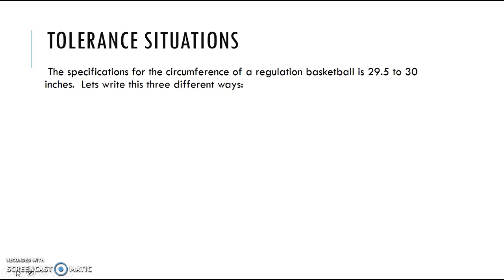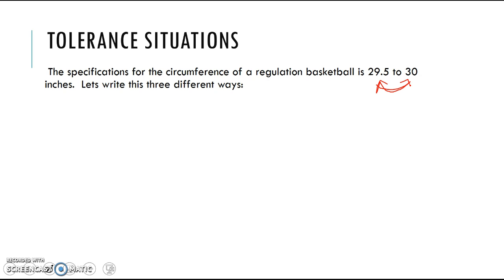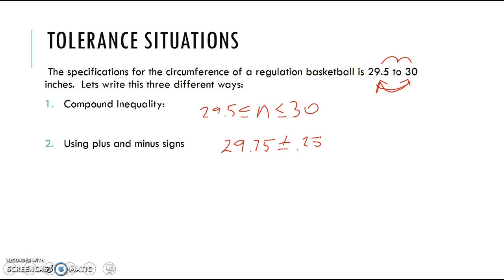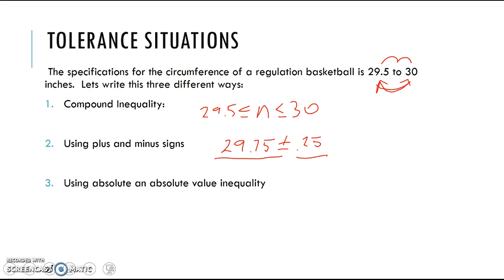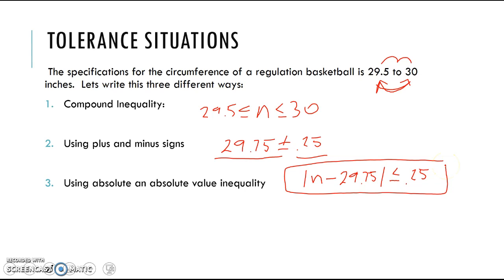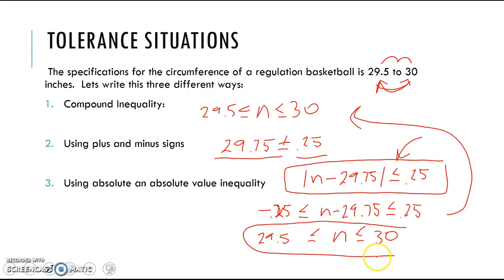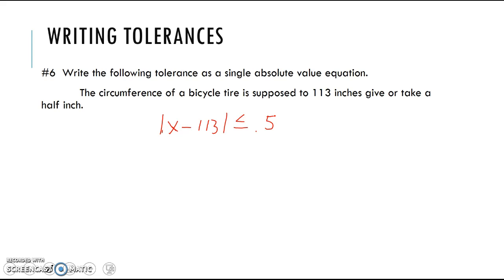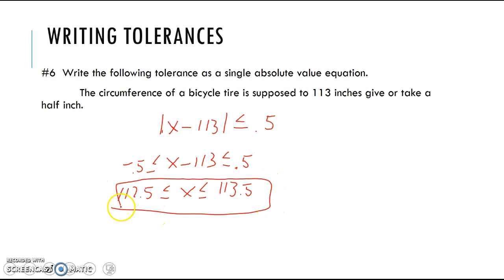Alg 2 Unit 1 ASGT #2 part 2